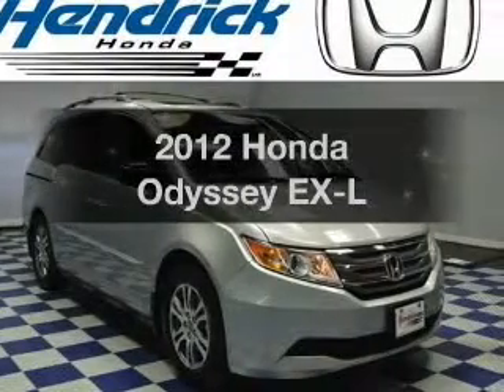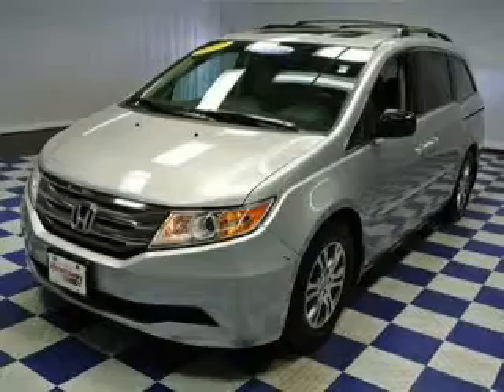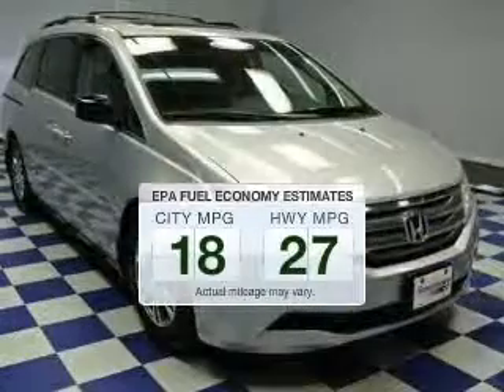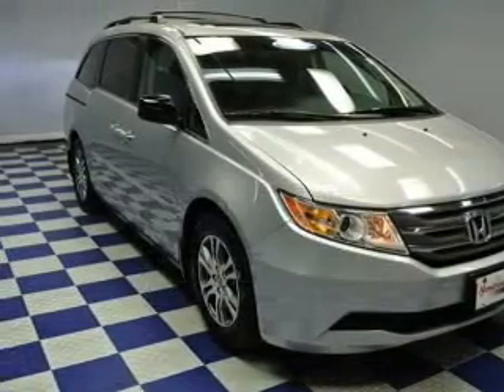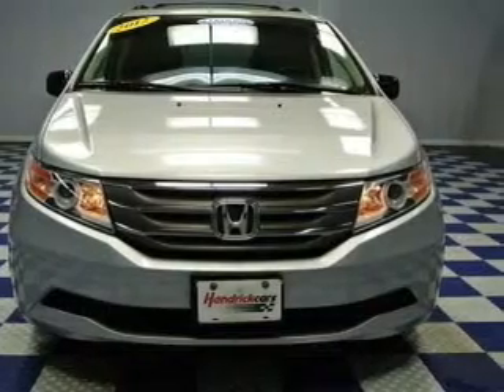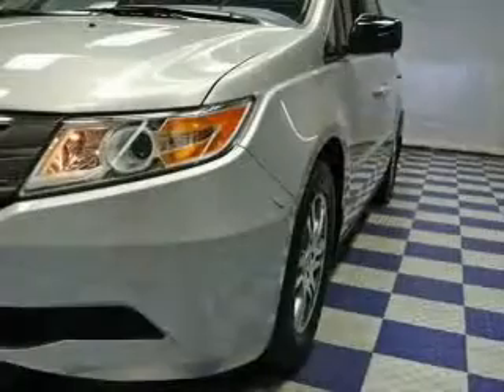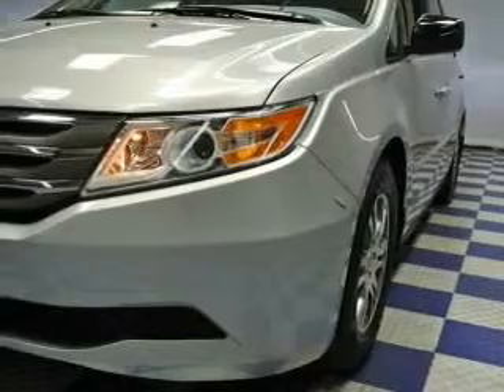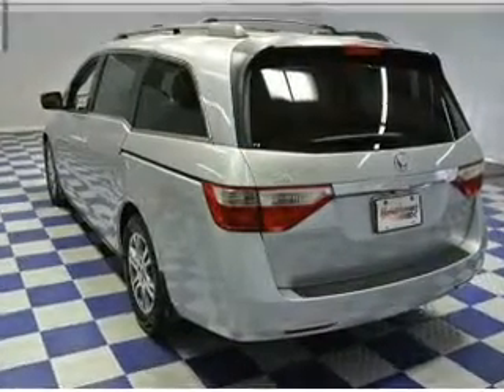2012 Honda Odyssey - Charlotte NC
Year: 2012
Make: Honda
Model: Odyssey
Trim: EX-L
Engine: 3.5 liter 6 cylinder 24 valve
Transmission: 5-Speed Automatic
Color: Alabaster Silver Metallic
Mileage: 24309
Address:
8901 South Boulevard